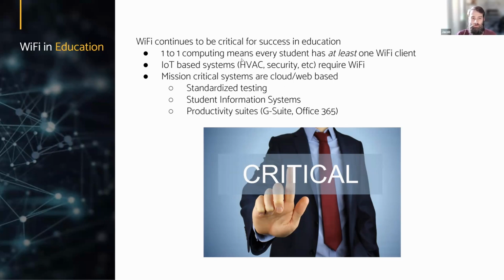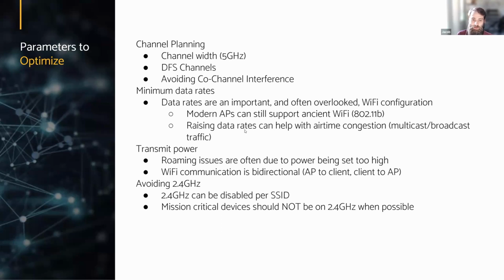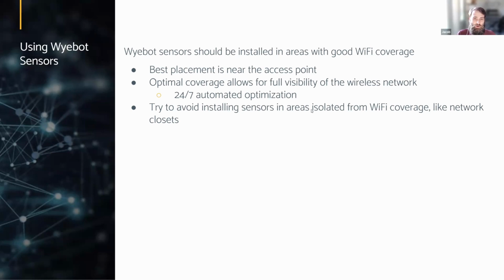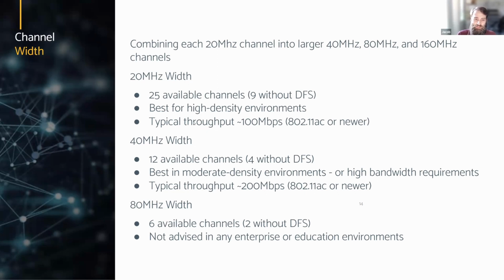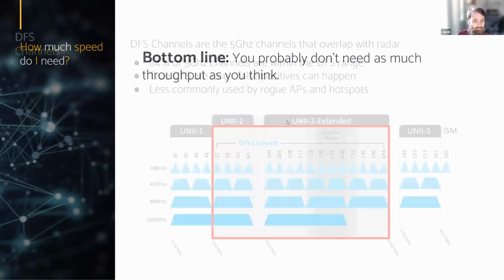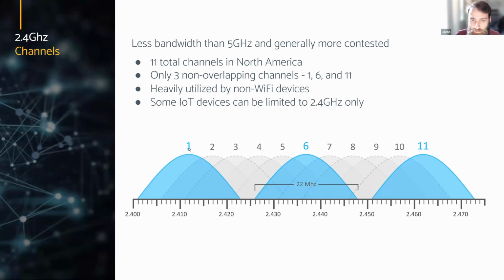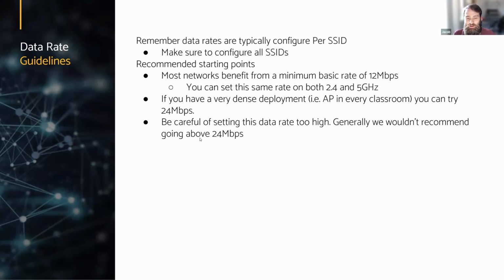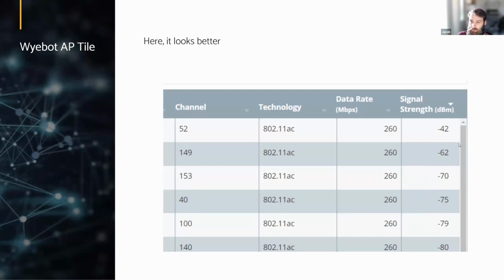Webinar - Back to School WiFi Optimization